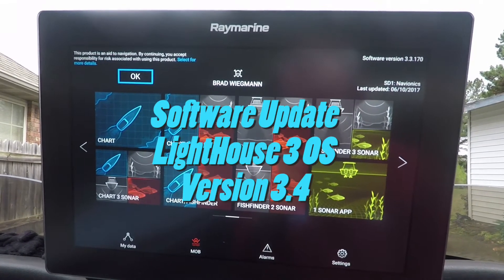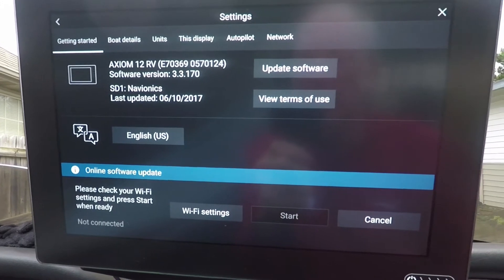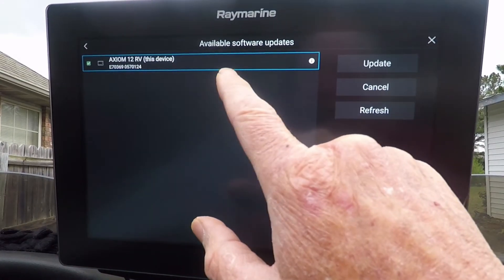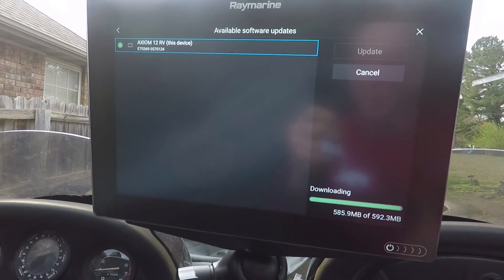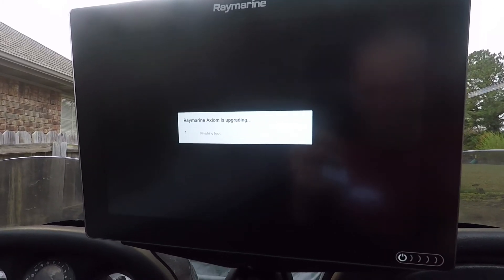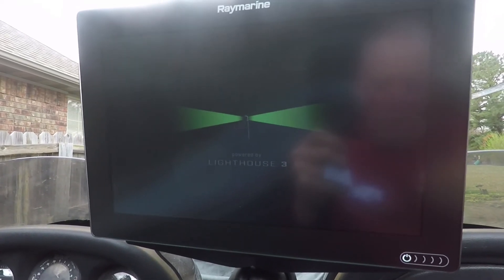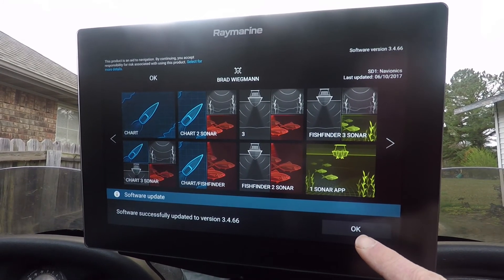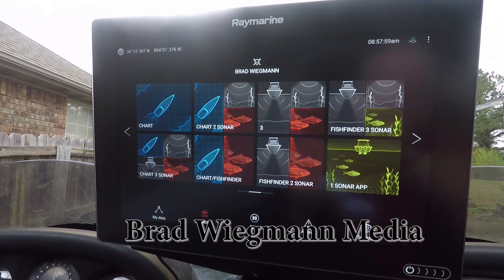How to download the Raymarine Software update for axiom and axion pro LightHouse 3 OS Version 3 4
How to download the Raymarine new Version 3.4 Software Update for LightHouse 3 with Raymarine Axiom and Axiom Pro. This upgrades and enhancements feature functions and digital services previously reserved for mobile phones and your living room along with other upgrades and bug fixes. Video by Brad Wiegmann Media.